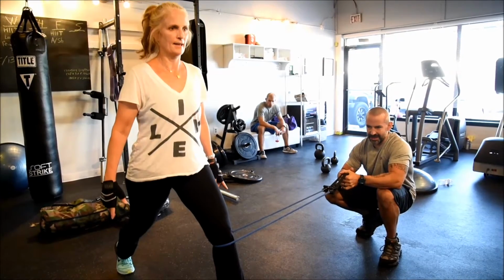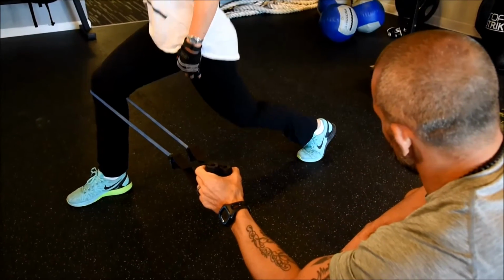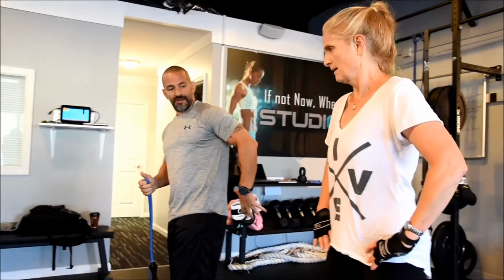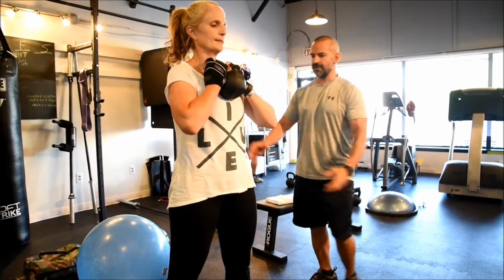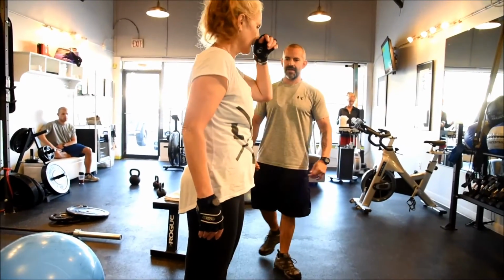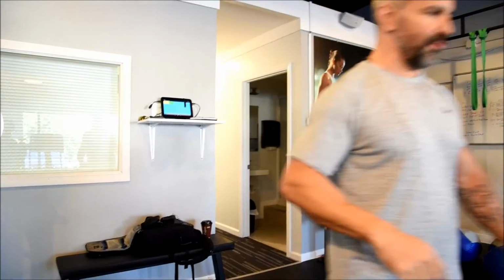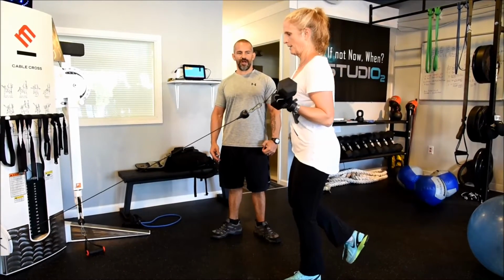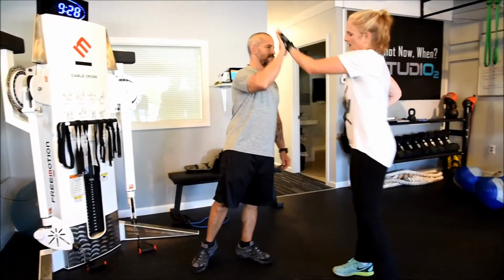Corrective and functional exercise